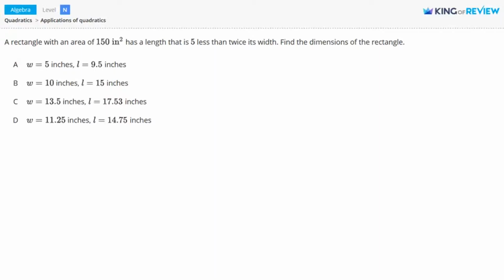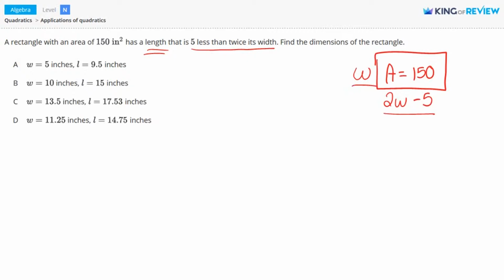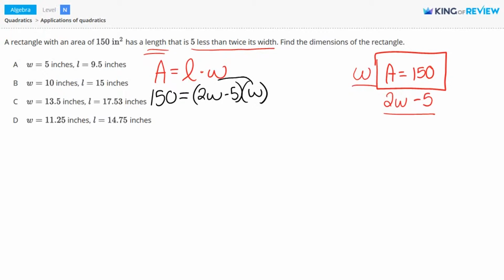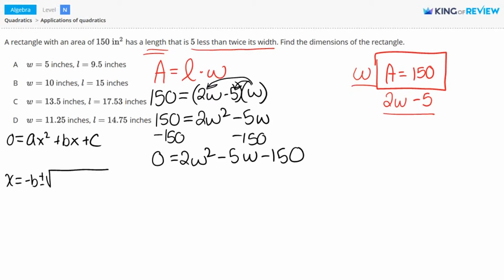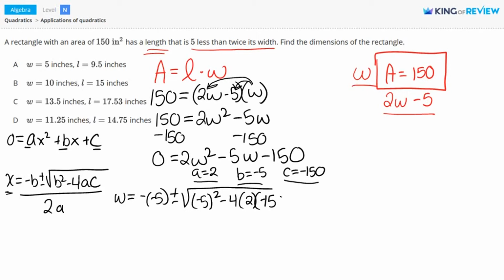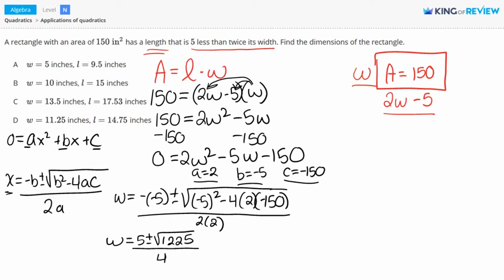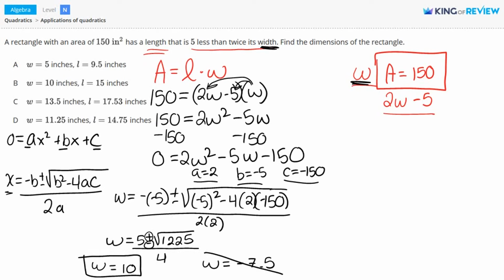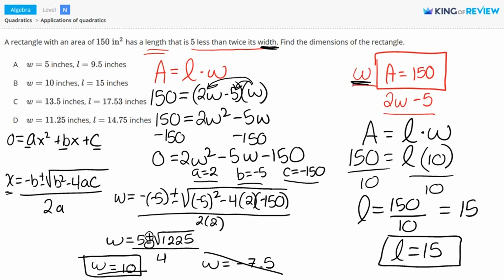[Algebra] 5.10 Applications of quadratics (5. Quadratics)